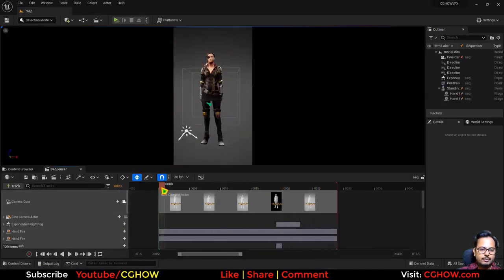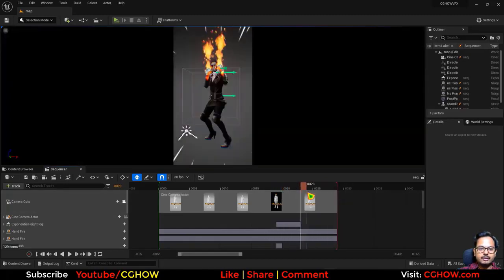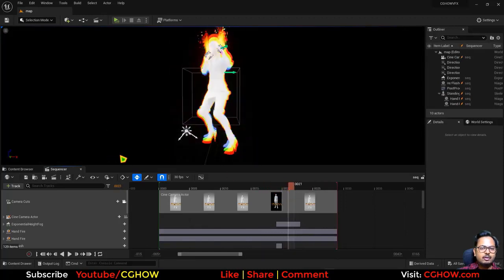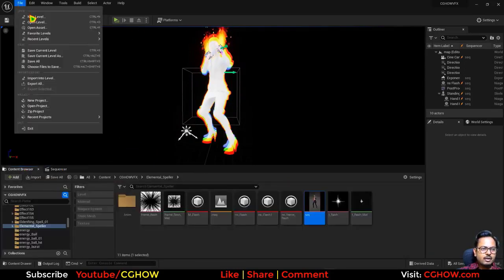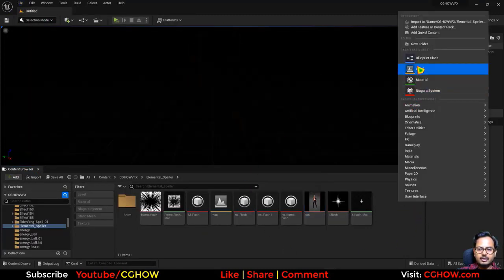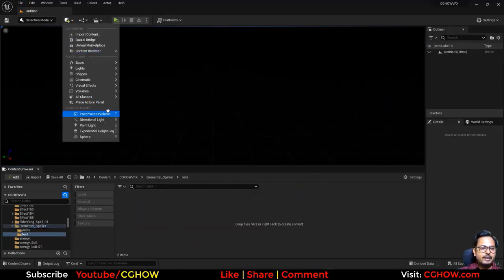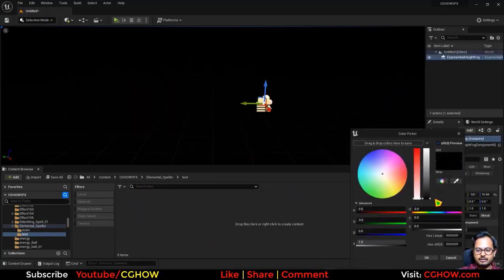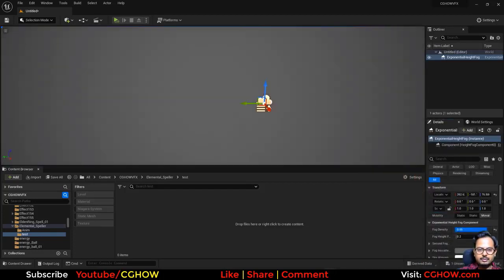Creating a Power Spell in UE5.1 Niagara: A Sneak Peek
🔥 Power Spell Impact & Impact Flash FX in Unreal Engine 5 🔥

In this tutorial, we break down step-by-step how to create an anime-style power spell impact effect in Unreal Engine! Learn how to build striking visual contrast using exponential height fog transitions, character color shifts, and cinematic frame-by-frame timing.

📌 What You'll Learn:
⚡ Visual Breakdown: Analyzing the frame-by-frame animation, hand glow, and contrast flash.
🌫️ Fog & Background Setup: Using Exponential Height Fog to achieve dramatic background color shifts.
🎬 Cinematics & Sequencing: Keyframing fog parameters and character materials for instant impact.
💥 Polishing the FX: Timing character color changes from highlight flash back to normal.
⏱️ Timestamps:
00:00 - Intro & Effect Overview 🎬
00:18 - Frame-by-Frame Impact Breakdown 🔍
01:03 - Setting Up the Scene & Fog Parameters 🌫️
01:38 - Animating in Sequencer / Cinematics ⚡
🔗 Support & Resources: